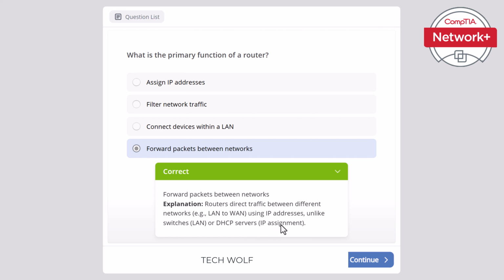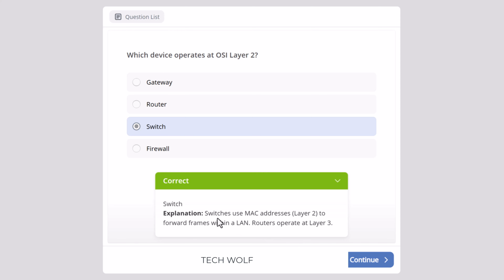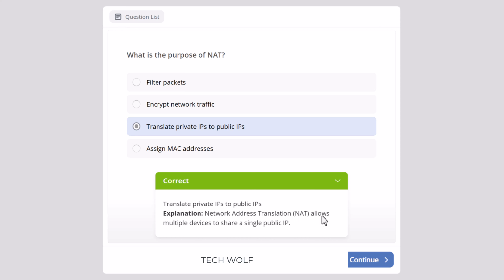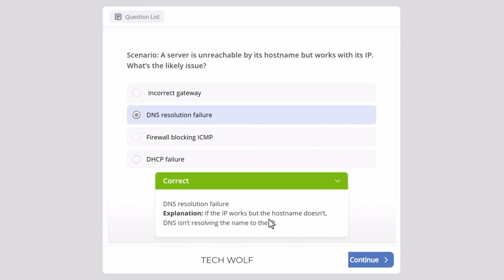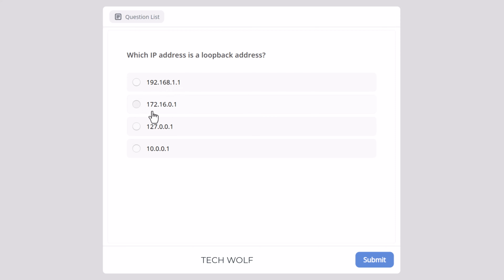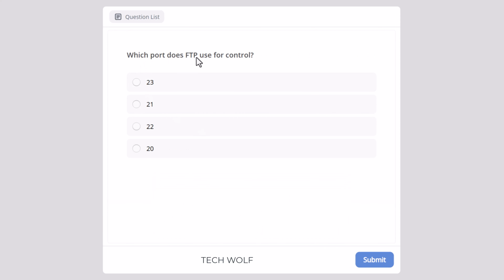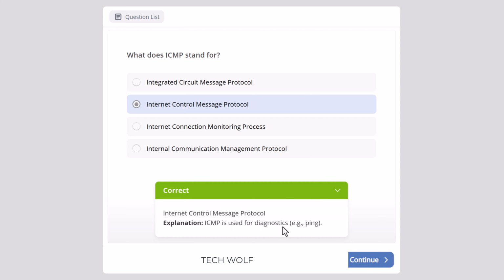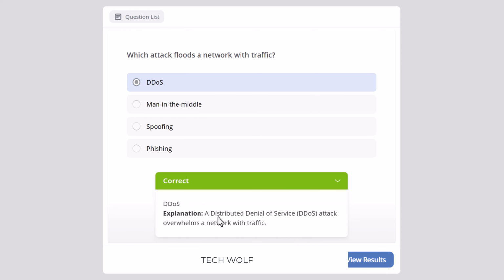COMPTIA NETWORK+ EXAM QUESTIONS (50 QUESTIONS)